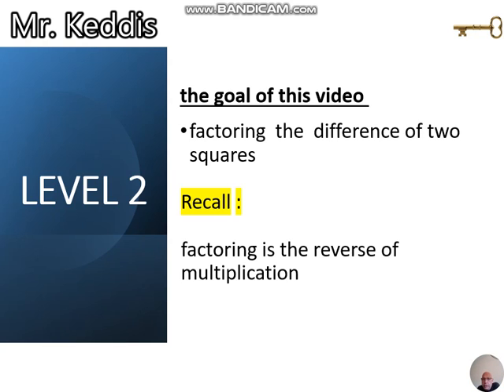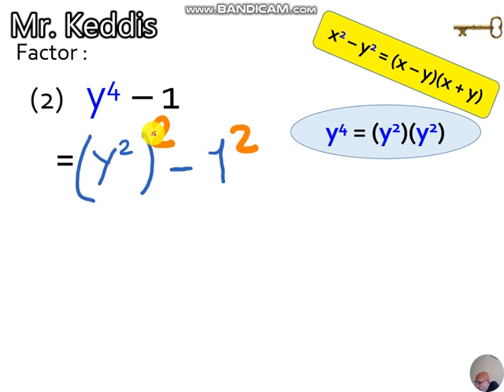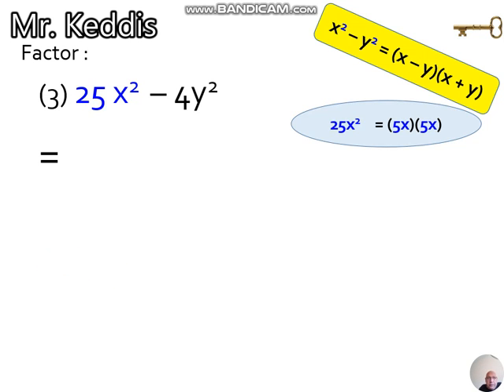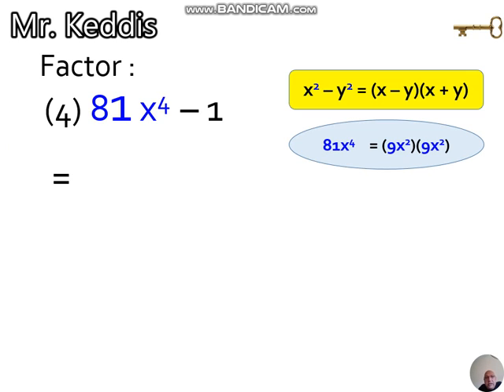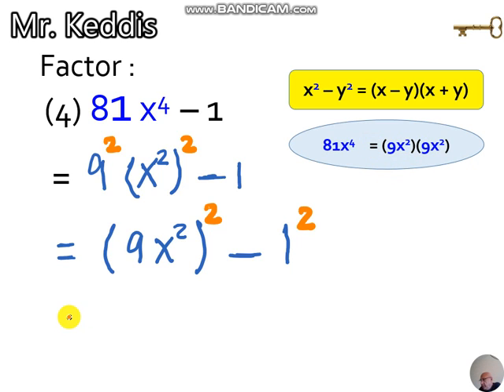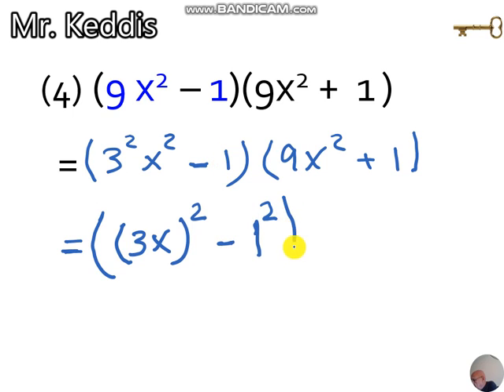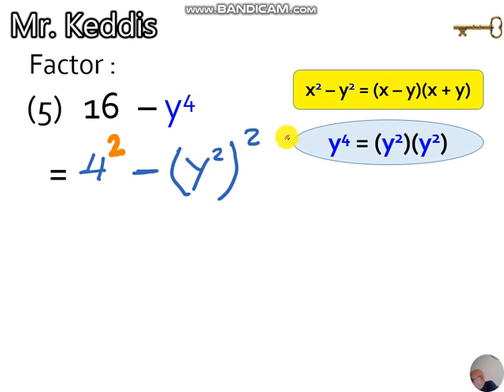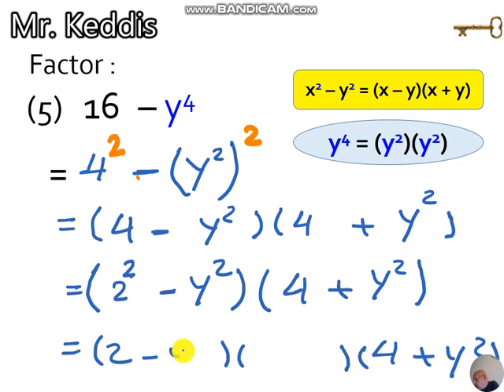(33) factoring the difference between two squares